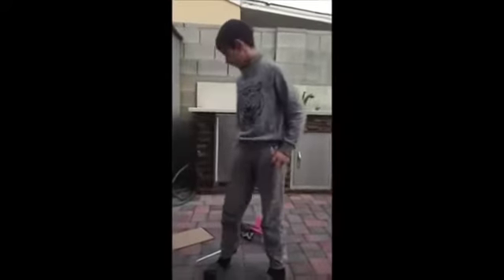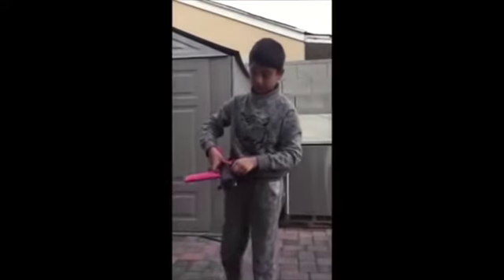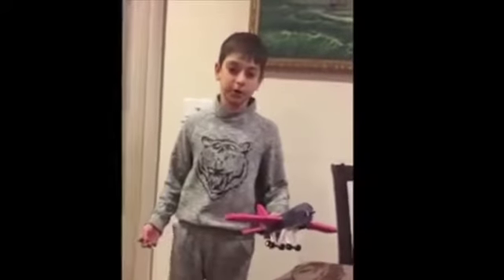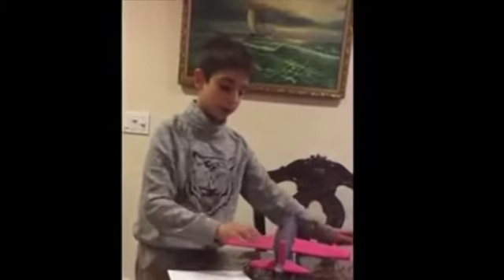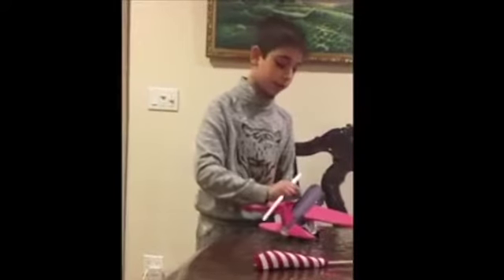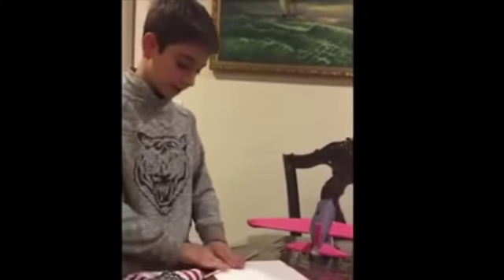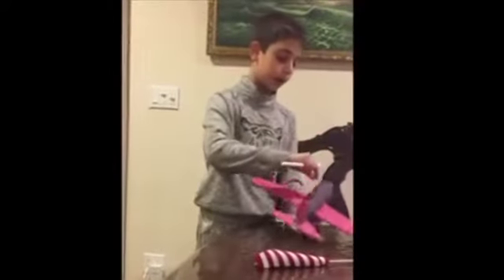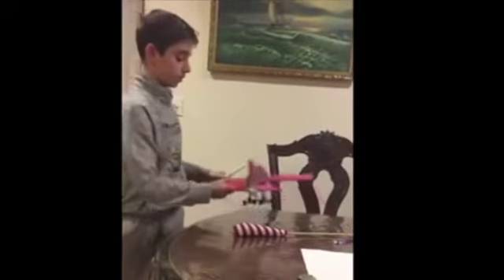David Electric Paper Airplane